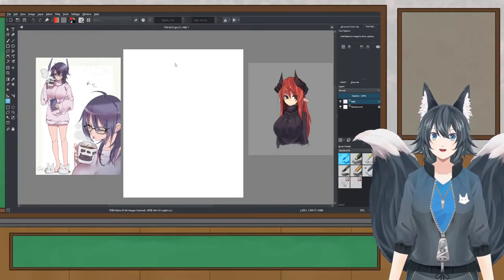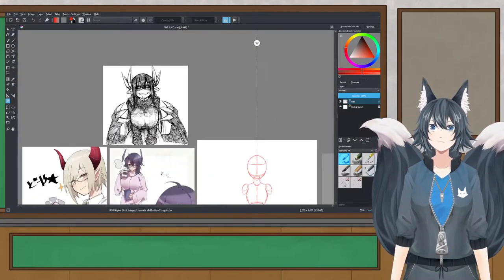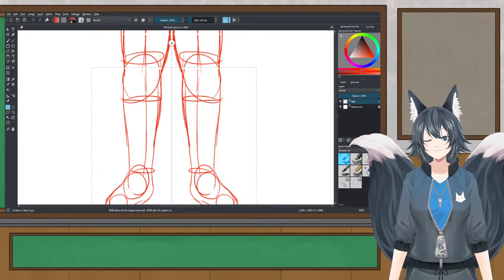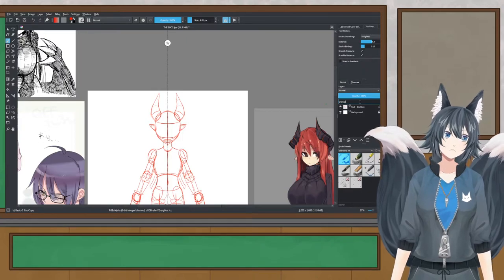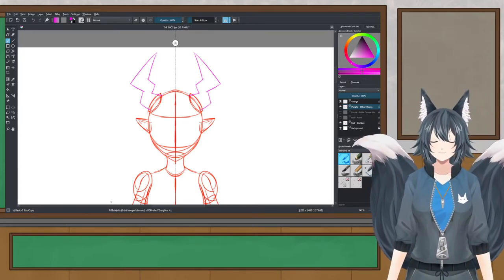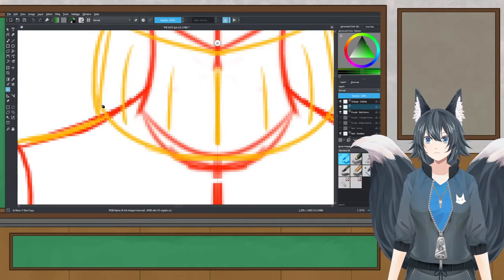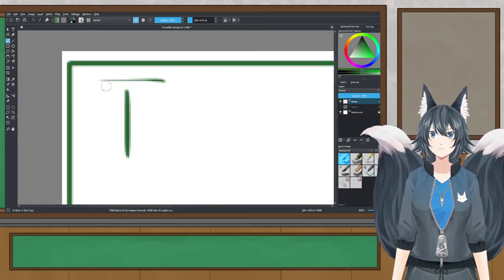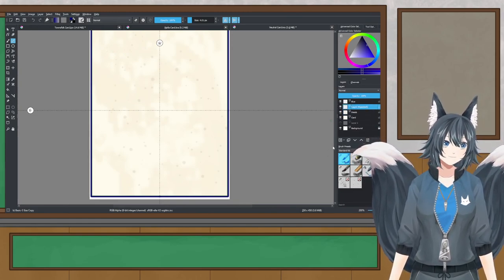Sensei's Art Class - Waiting Room Art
Was waiting for a model sibling's stream to start to raid him, so we did some work on THE SUCC...ubus form =w=

I'm Yang Koete, I'm a sensei vtuber who will teach you all and reward plenty of stamps if you do well in class!